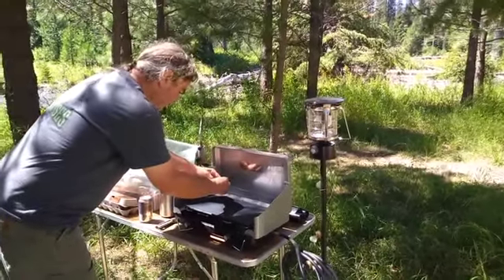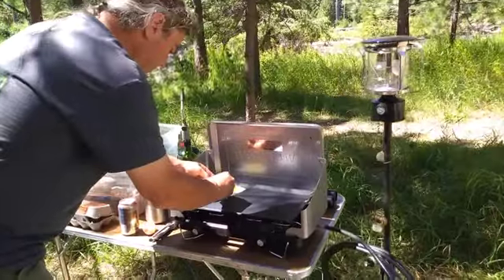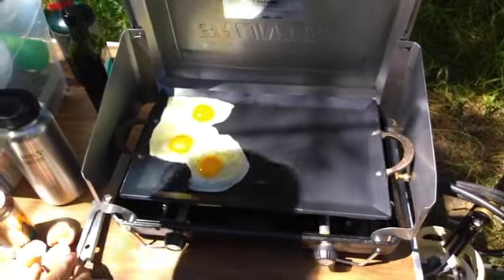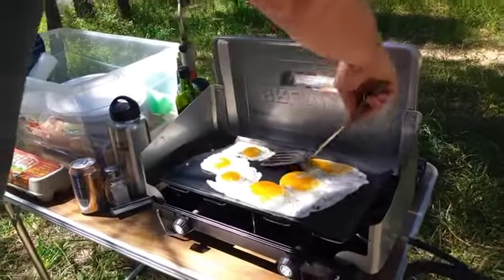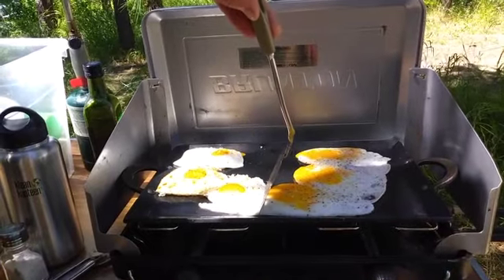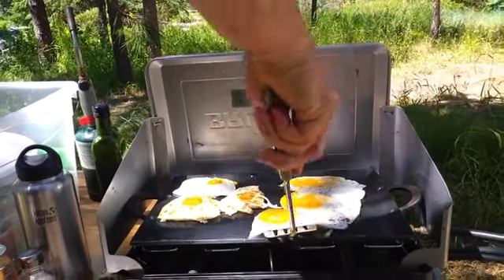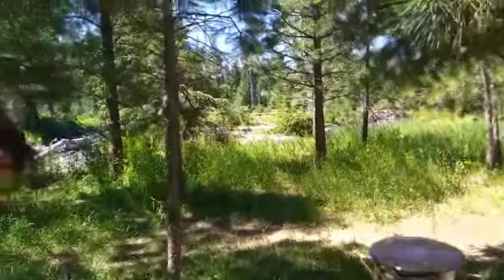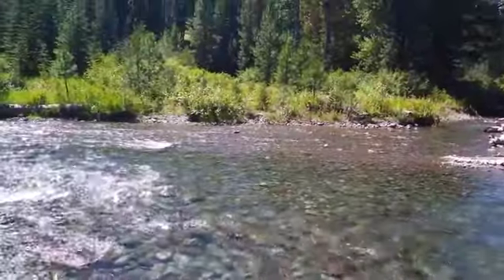Camping out and cooking breakfast on our new Rough & Ready Griddle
Summertime at its best. Camping out and cooking breakfast next to a beautiful river. This is a first look at our newest addition to the Northwest Skillet Company family of handmade cookware. Our 16" carbon steel griddle  is rugged enough to take camping and will also wow you on the stove top at home.
We are all cooking more for ourselves these days, make it special with hand forged, heirloom quality cookware. See the more about the Rough & Ready Griddle